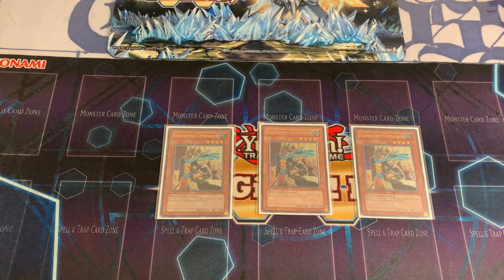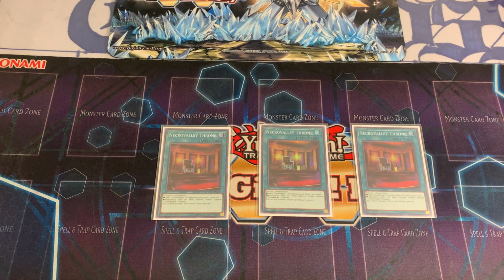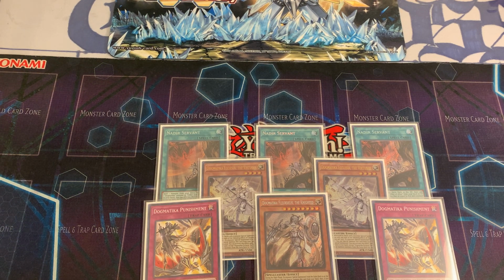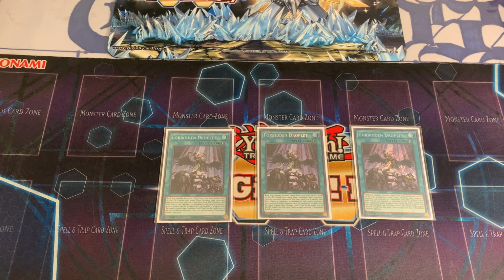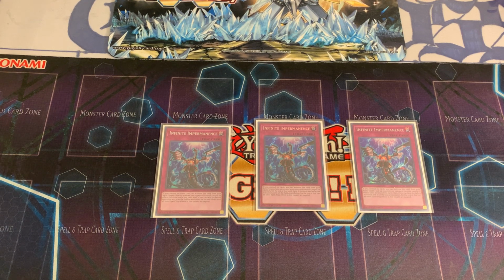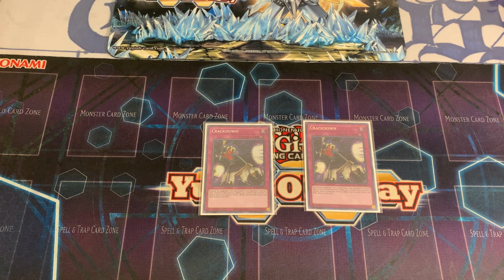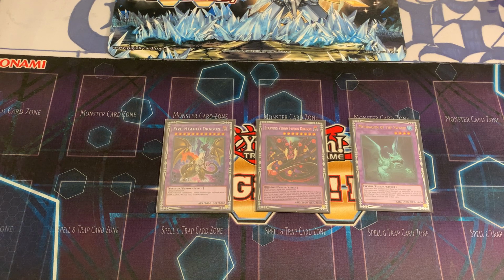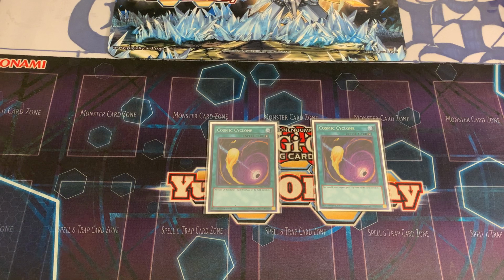Grave Keeper's Dog Post Blazing Vortex 2021